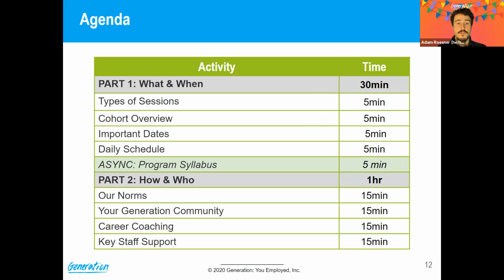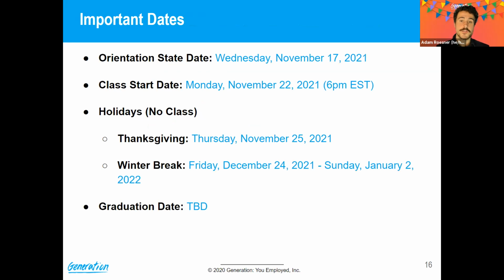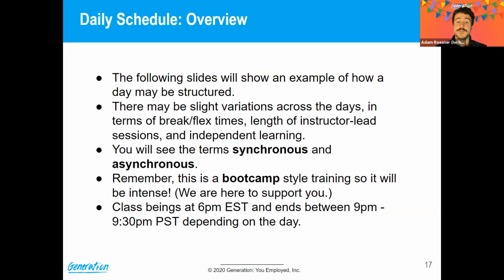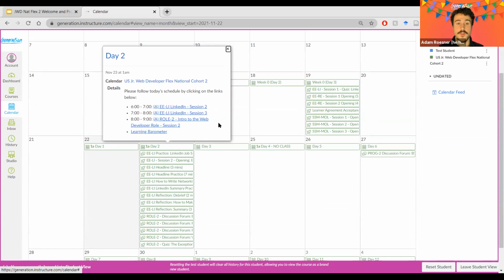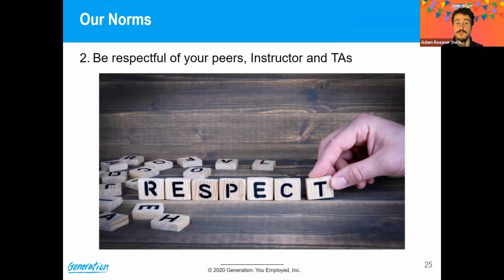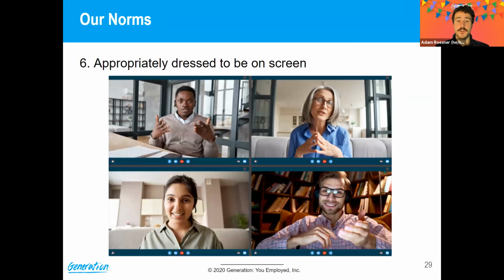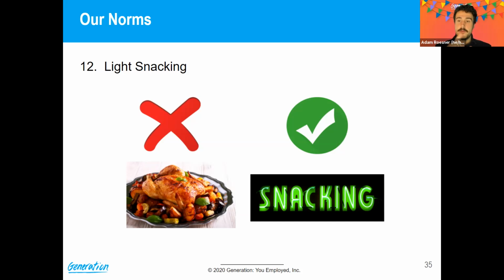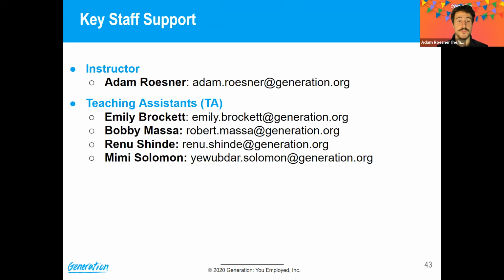JWD Nat Flex 2 Welcome and Program Kickoff